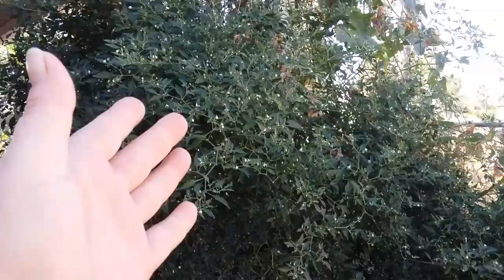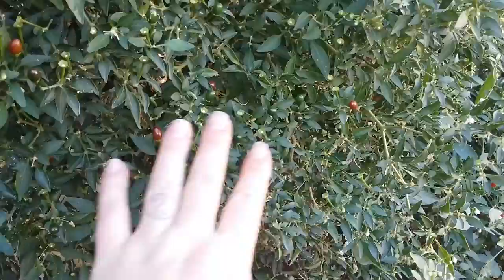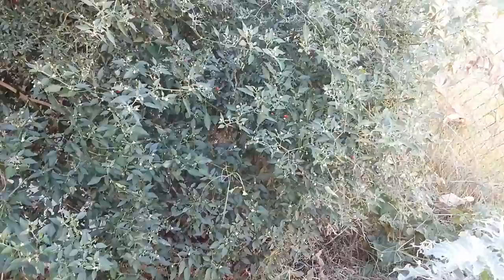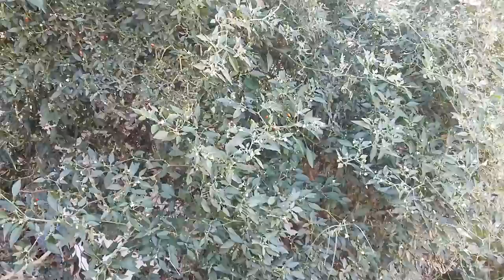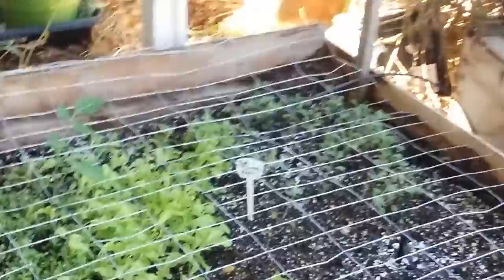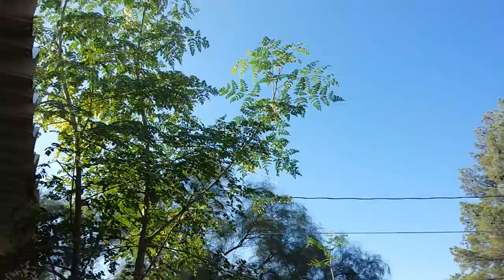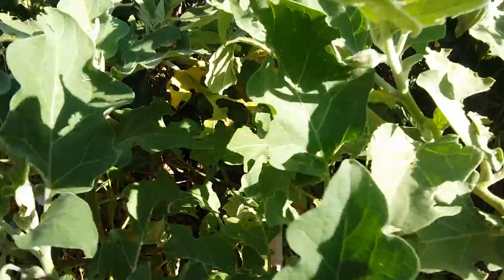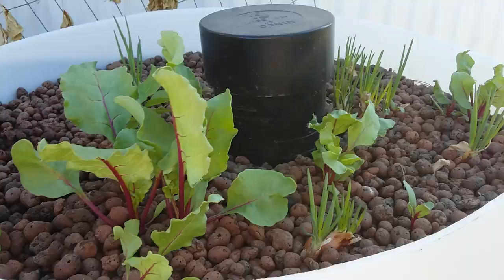What to do about aphids! And fish poo too!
Aphids are on my prized chili plant! Come with me to see how i get rid of the aphids every year. And other garden stuff!